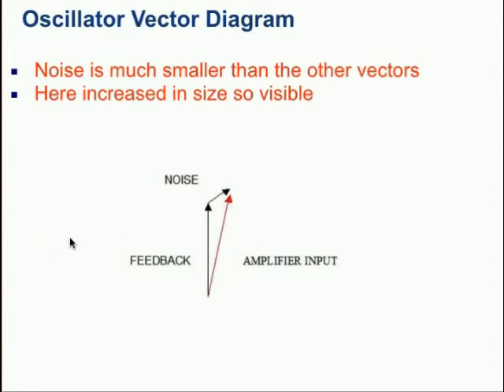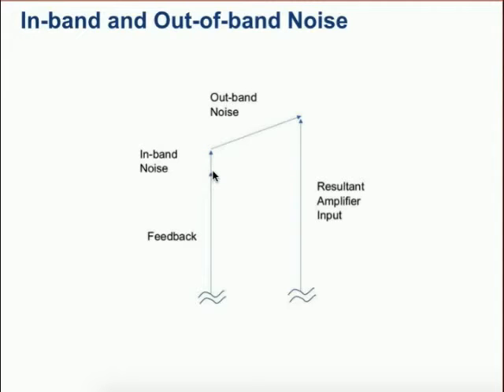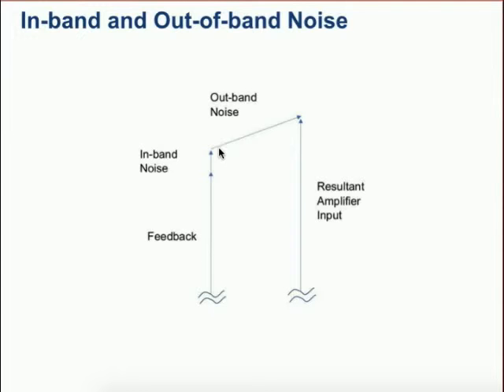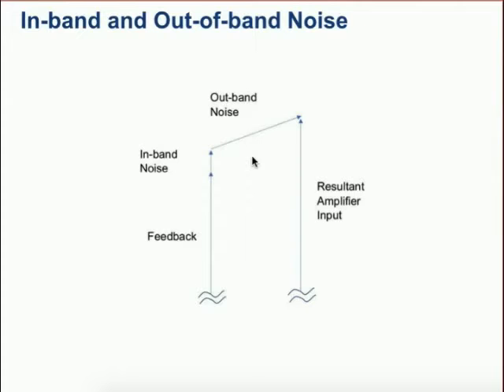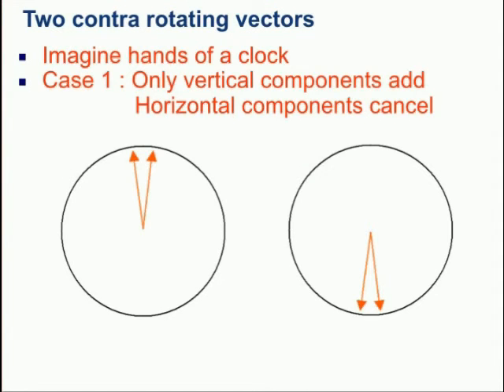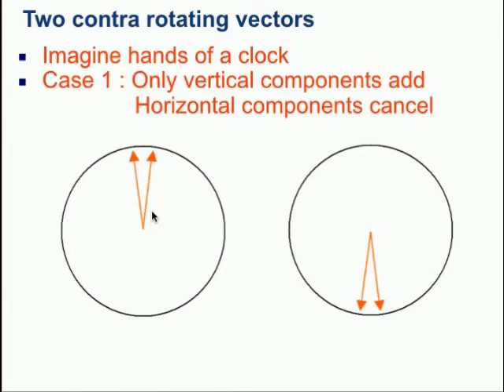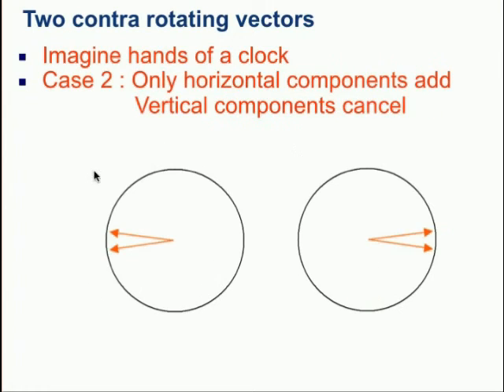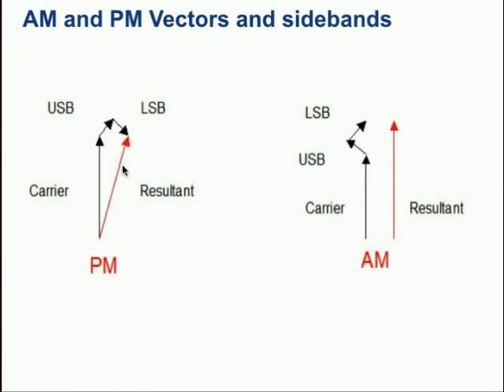Video 3A Leeson equation derivation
Video 3 in the series, to explain oscillator operation and derive the Leeson equation. The video 3 is split into parts A and B because of length limit. 3A has some preparatory material and 3B is the video with the actual derivation.